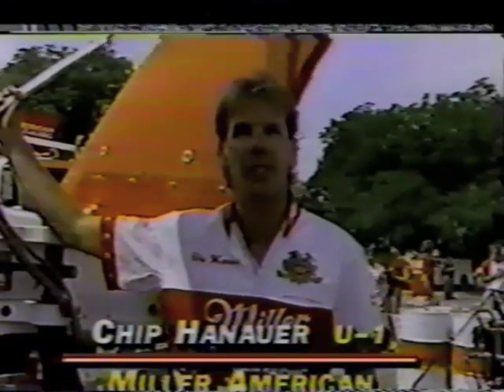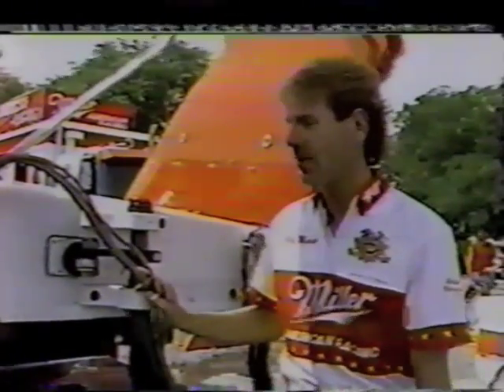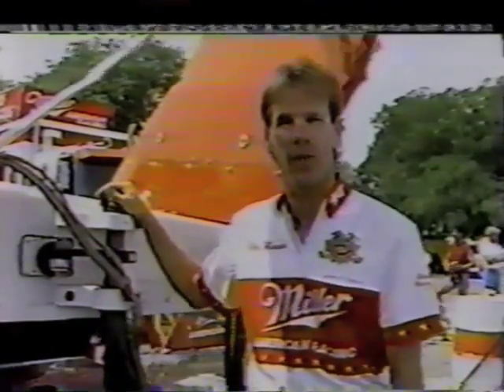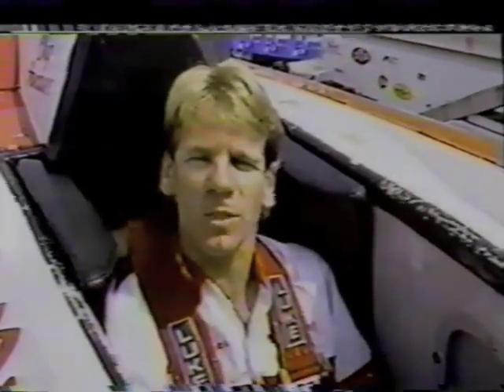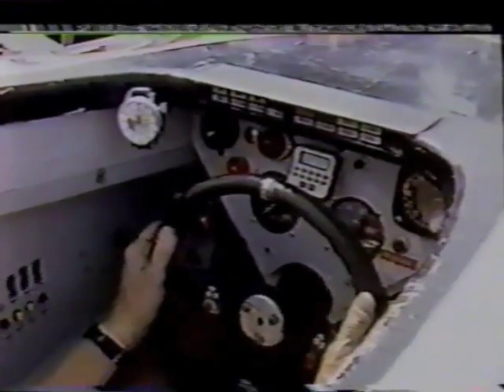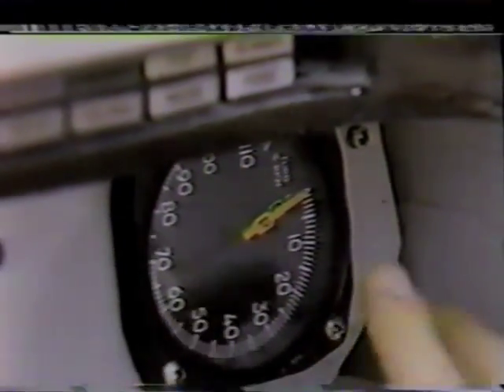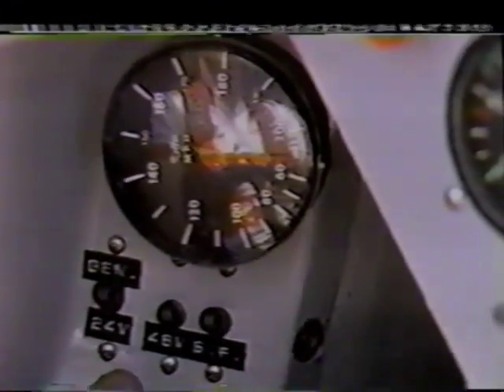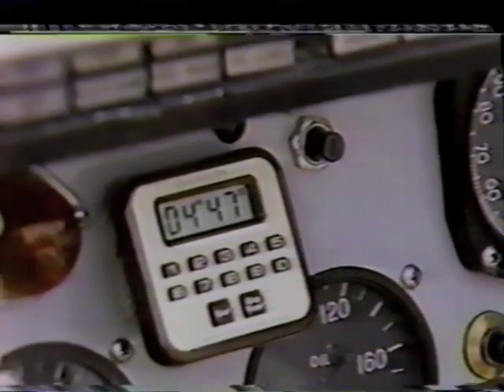1986 Chip Hanauer explains how a hydroplane works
All the bits, from the outer to the inner.  :)